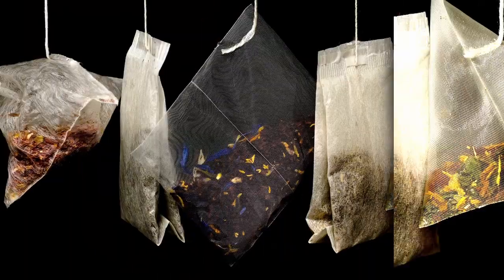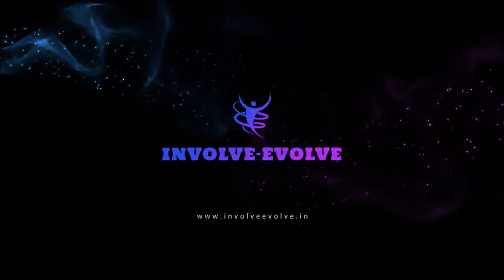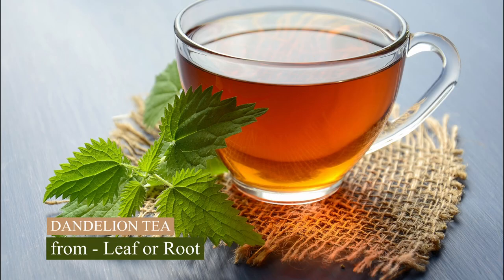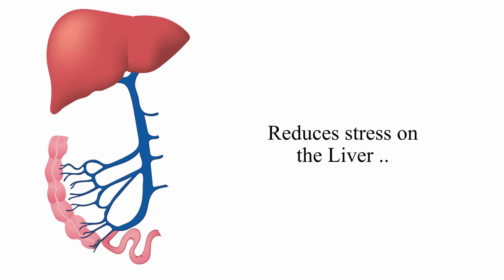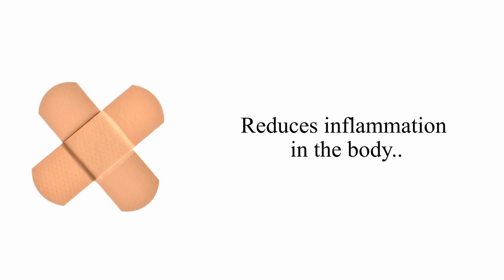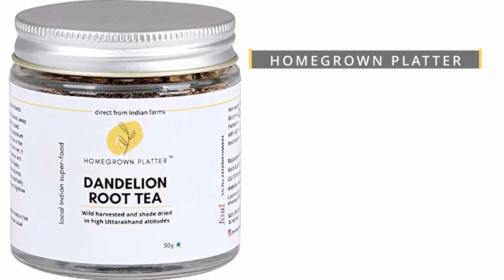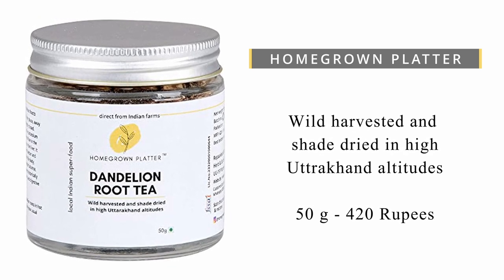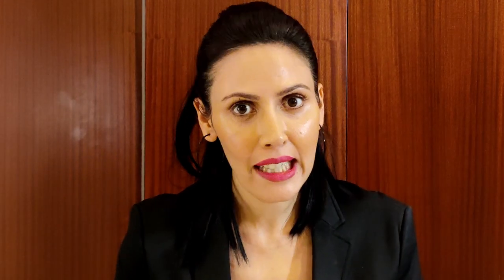Dandelion Tea health benefits Liver cleanse, Bloating, Diabetes - dandelion Root /Plant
Dandelion tea is an excellent source of potassium, a mineral and electrolyte that stimulates the heartbeat. Potassium may help the kidney filter toxins more effectively and improve blood flow. Helps with skin and eye problems.It helps the liver “flush out” estrogen and other steroid hormones and their byproducts so that they are removed from the body normally through excretion.
I have chosen a particular brand as i found it better than the ones i have tried in the past.
Hope you enjoy it as much as i do.

I will try my best to answer them all.

I am not a doctor and the information provided is based on my personal experience and research in skincare, health, and wellness over more than a decade. The content is not intended to be a substitute for any professional medical advice, diagnosis, or treatment. The products specified are not to diagnose, treat, or prevent disease. Always seek the advice of your physician or any other qualified health provider with any questions you may have regarding a medical condition.

love ❤️
Umang